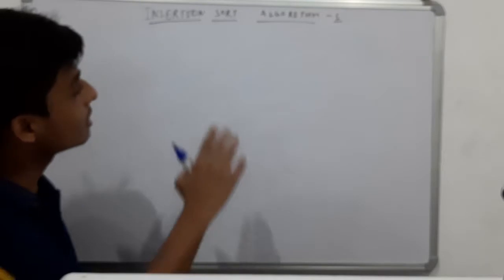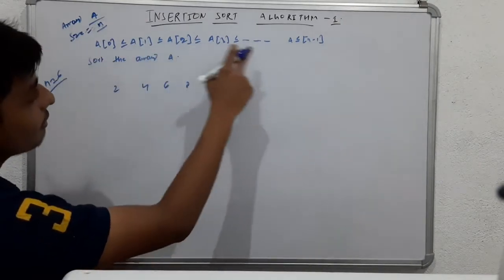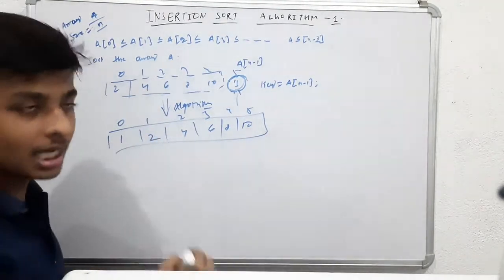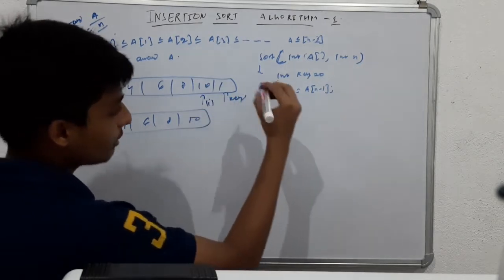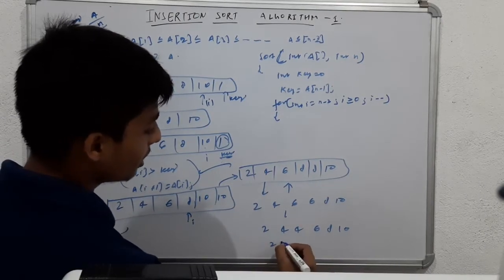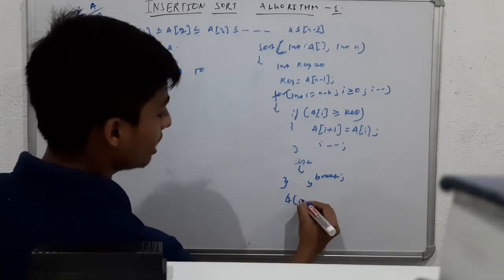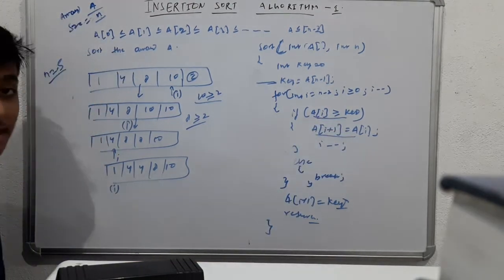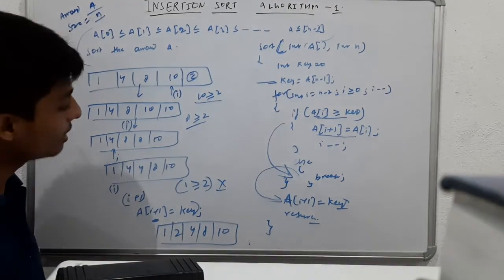insertion sort algorithm || insertion sort algorithm part-1 || sorting algorithms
1. we have solves one problem to create the foundation for the insertion sort algorithm
2. we have discussed the logic and the code for the problem that will lead to build the foundation for the insertion sort algorithm
3. full explanation about the code and the problem

insertion sort algorithm part-1
insertion sort algorithm in c++
insertion sort algorithm
sorting algorithms